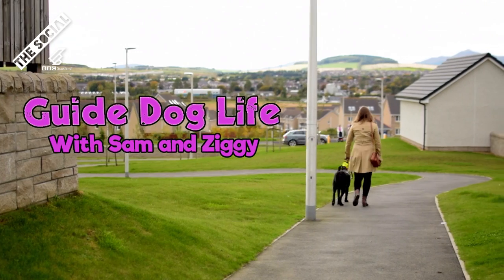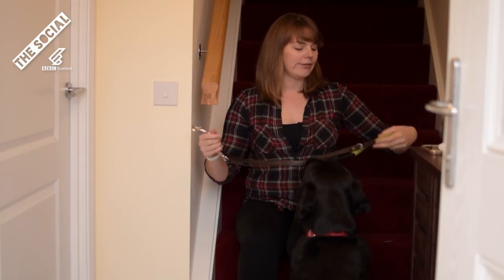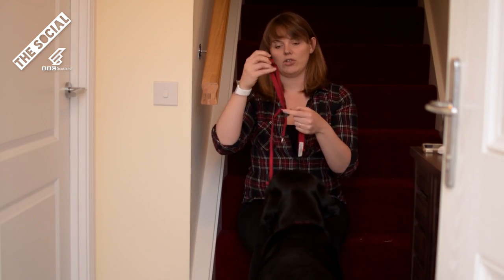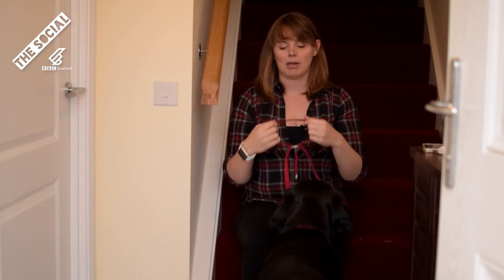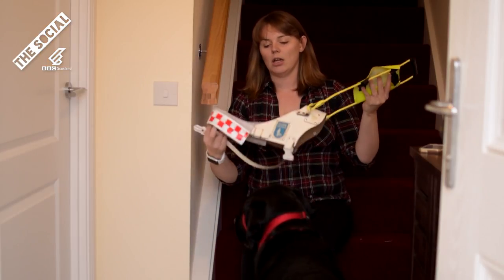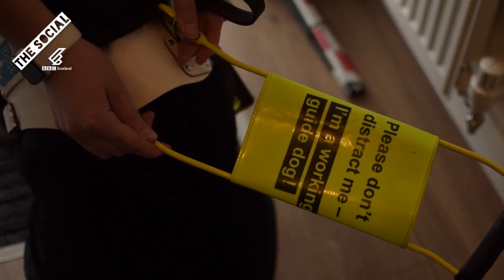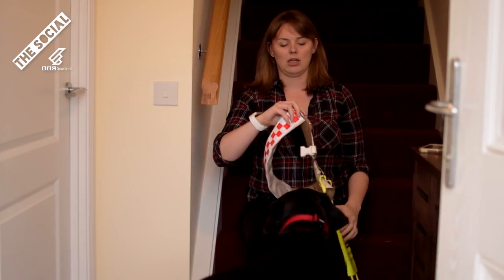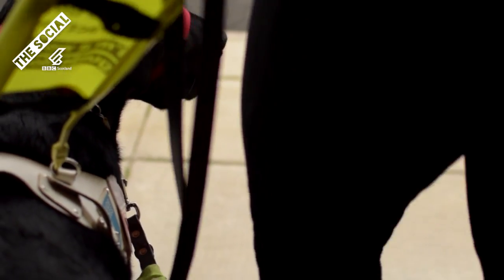What Do Guide Dogs Wear? | Life With Ziggy The Guide Dog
Ziggy the guide dog has a few special things he wears while he's on the job.

In this video, Sam takes us through all the gear that her guide dog wears when they go out together. Ziggy is only 2 years old and he is still learning. On his lead, here is a wee message that tells people not to distract him because he's busy working!

Ziggy also has red and white squares on his harness, but do you know what that means?